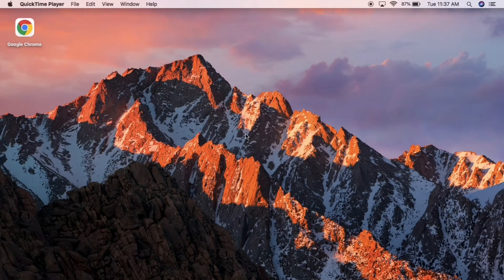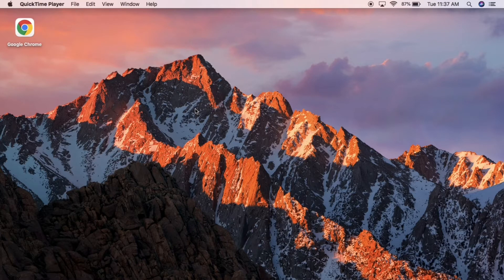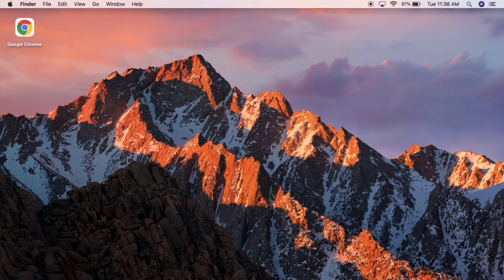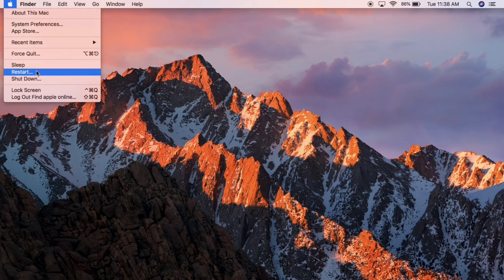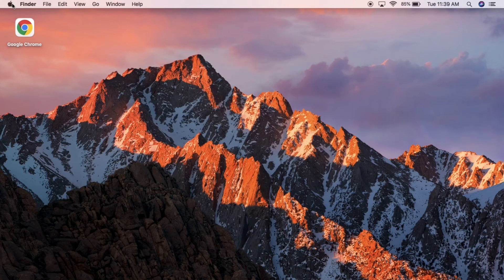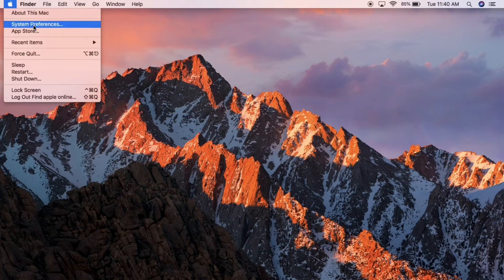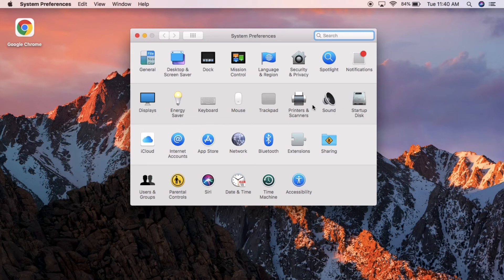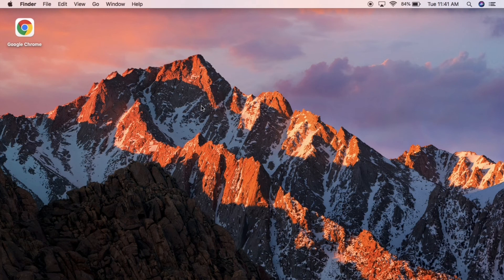How to Fix euro truck simulator 2 Crashing at Startup, Won't Launch or Lags with FPS Drop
In this Tutorial, we help you to How to Fix euro truck simulator 2 Crashing at Startup, Won't Launch or Lags with FPS Drop

Mac is rated as one of the high end operating, and playing games on Mac can be really fun. But the problem arises when some of the games start crashing while playing. This is the most annoying situation to all the game lovers. If you have the same problem, do not panic rather try to solve the situation by going through the below steps one by one. Here are several ways to stop games crashing on Mac, all are explained here. How to Fix The Ascent Crashing, Lags with FPS Drop or Wont Launch in Mac

➜ Links to the Best Electric Bikes 2021 we listed in this video:

►US Links◄
5- ANCHEER AT2 BLEU SPARK 27.5 INCH
4- METAKOO Electric Bike Cybertrack 100
3- VanMoof S3
2- Rad Power Bikes RadWagon 4
1- Charge Bikes City

►UK Links◄
5- ANCHEER AT2 BLEU SPARK 27.5 INCH
4- METAKOO Electric Bike Cybertrack 100
3- VanMoof S3
2- Rad Power Bikes RadWagon 4
1- Charge Bikes City

►CA Links◄
5- ANCHEER AT2 BLEU SPARK 27.5 INCH
4- METAKOO Electric Bike Cybertrack 100
3- VanMoof S3
2- Rad Power Bikes RadWagon 4
1- Charge Bikes City

►GERMNAY Links◄
5- ANCHEER AT2 BLEU SPARK 27.5 INCH
4- METAKOO Electric Bike Cybertrack 100
3- VanMoof S3
2- Rad Power Bikes RadWagon 4
1- Charge Bikes City

5- ANCHEER AT2 BLEU SPARK 27.5 INCH
4- METAKOO Electric Bike Cybertrack 100
3- VanMoof S3
2- Rad Power Bikes RadWagon 4
1- Charge Bikes City

1- Google Pixel 4a (Just Black, 6GB RAM, 128GB Storage)

2- Google Pixel 5 5G 128GB - Just Black

3-Google Pixel 5 Sorta Sage, 8GB RAM, 128GB Storage